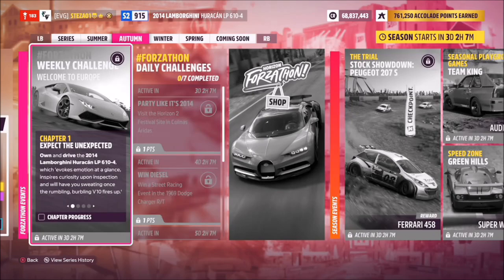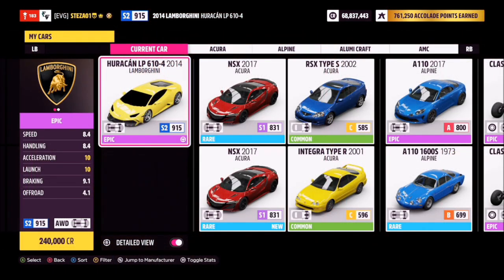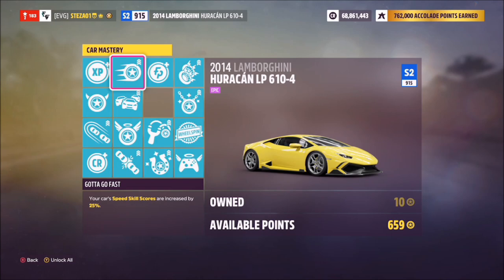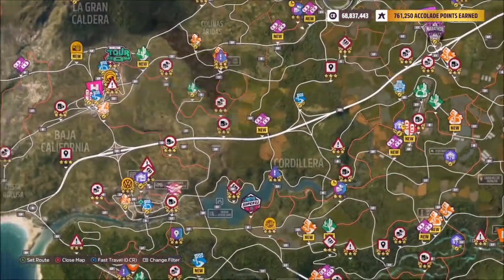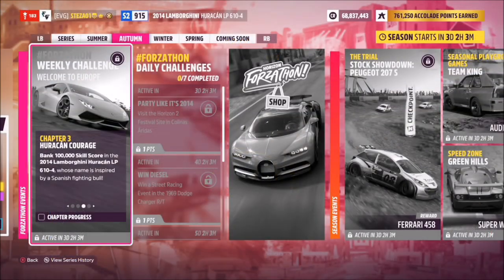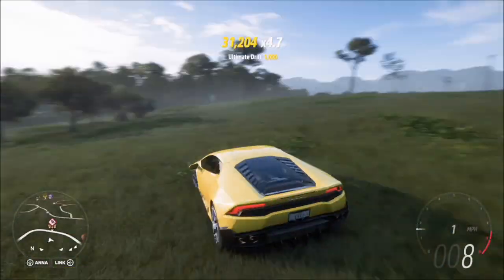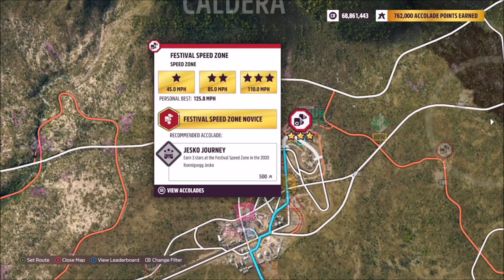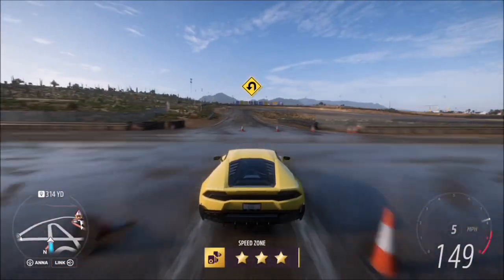Forza Horizon 5 - Forzathon Guide - Welcome To Europe - Lamborghini Huracan LP610-4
This weeks forzathon wants you to use the 2014 Lamborghini Huracan LP 610-4 to complete the following challenges with: